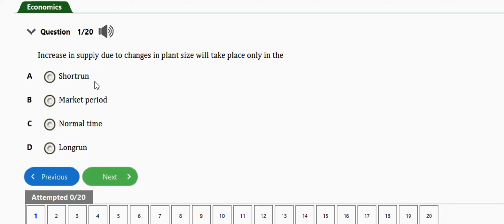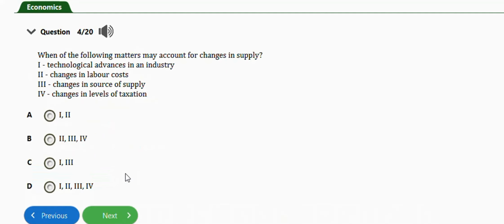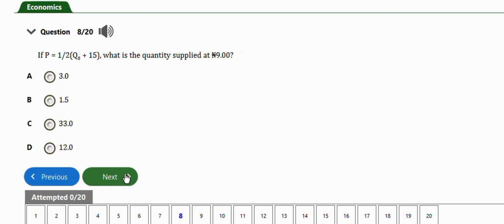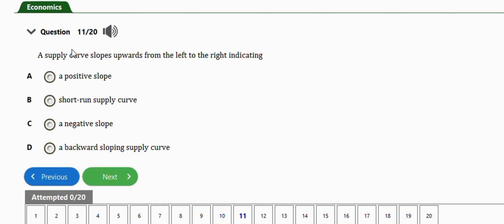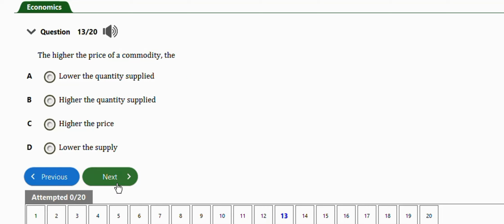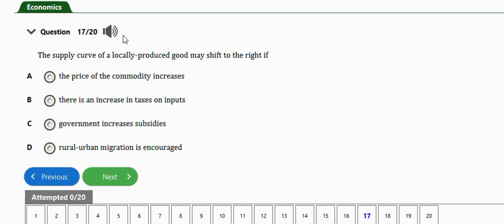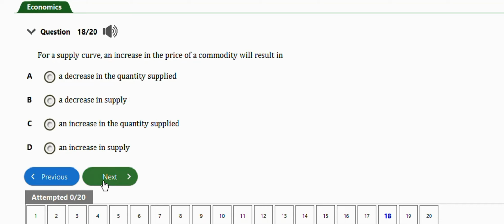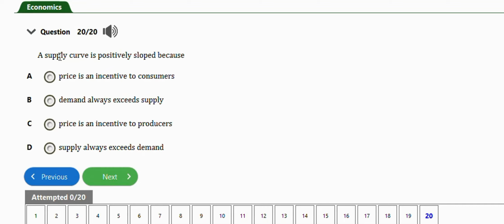JAMB Economics CBT Tutorial 2026 Likely Questions On Theory Of Supply (Top 20)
JAMB Economics Tutorial Likely Questions And Answers On Theory Of Supply

Determinant of supply is one of the basic problems in JAMB economics.

In this JAMB economics tutorial video, I explained the idea behind the determinant and type of supply in theory of supply

This video is a definite guide to understanding the science behind determinants and type of supply in theory of supply in JAMB economics with practice examples, problems and solutions.

eaglesclass academy